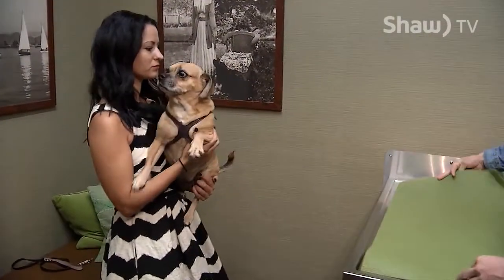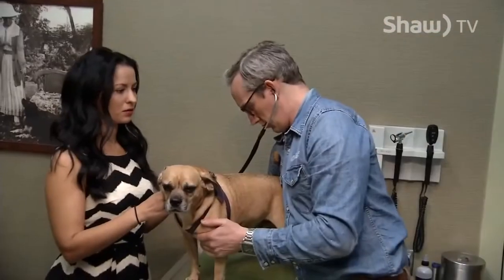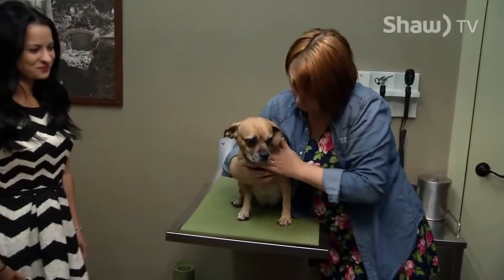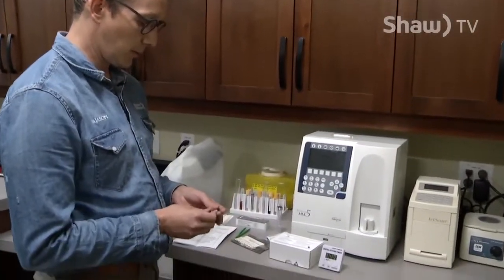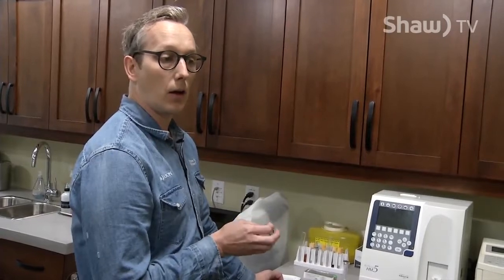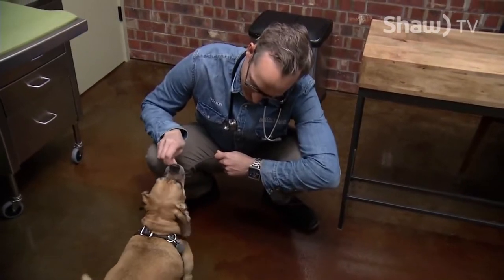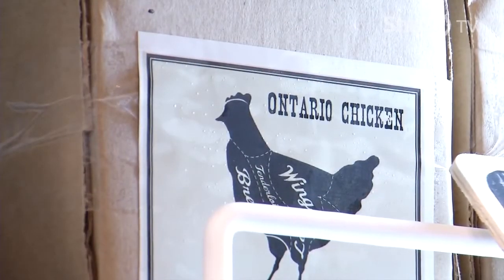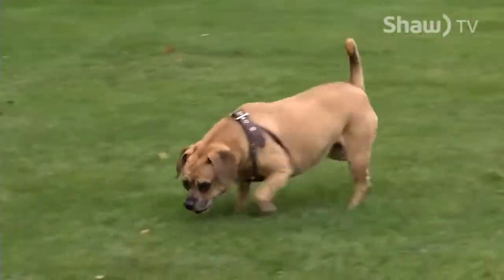Titer Testing and Vaccination for Your Pets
Have you ever wondered how often you should vaccinate your pets? Dr. Jason Rowan explains that titer testing is an excellent way to determine when your pet should be vaccinated and for what. Titer testing is a relatively new concept and involves taking blood samples from the dog and cat and checking it for the presence of antibodies. Since antibodies are correlated to immunity, the presence of certain antibodies help the veterinarian to decide the kind of vaccination that is required.